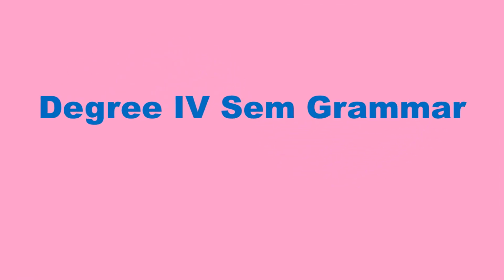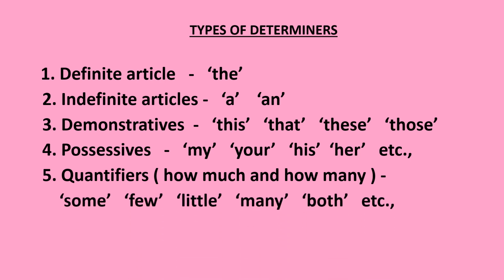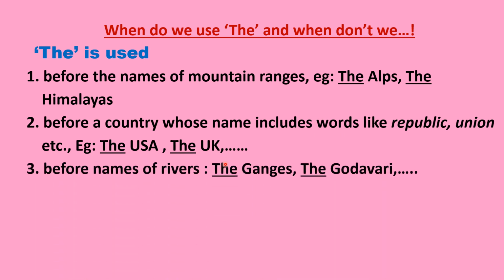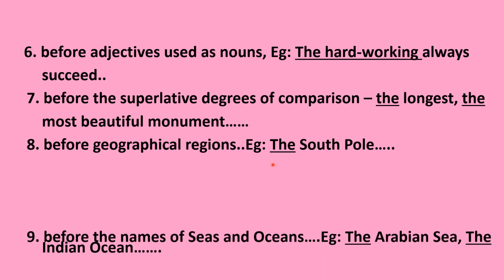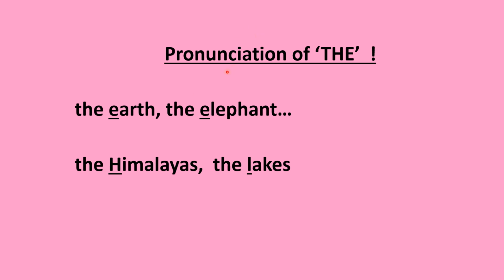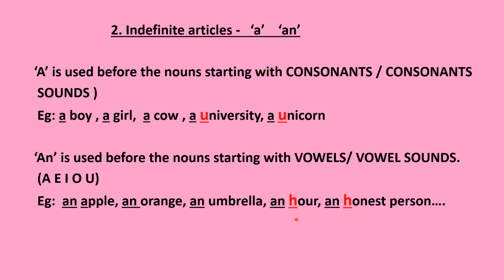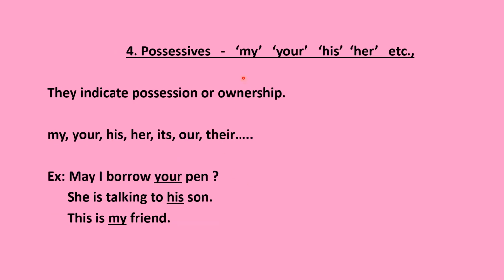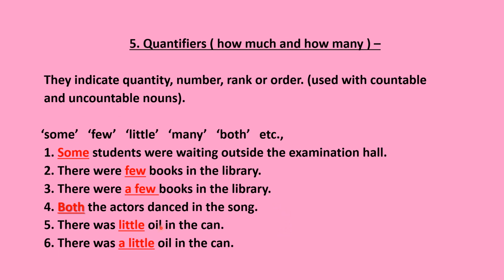DEGREE IV SEM GRAMMAR - DETERMINERS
In this video, I am going to share "DEGREE IV SEM GRAMMAR - DETERMINERS"